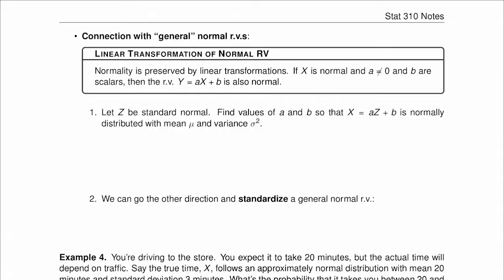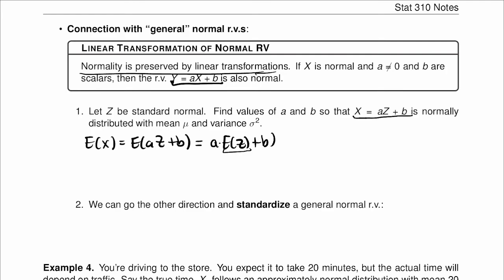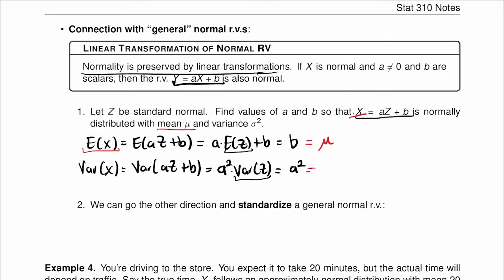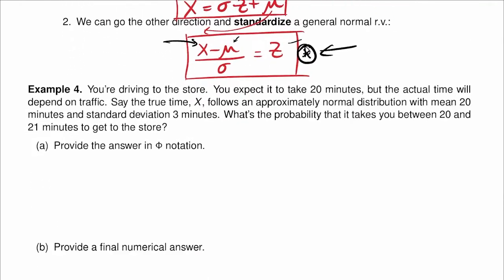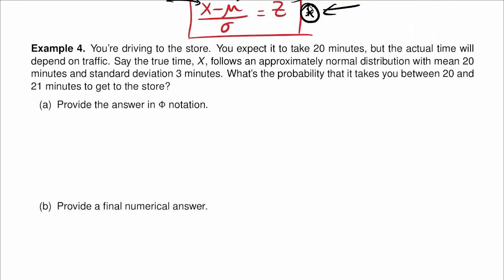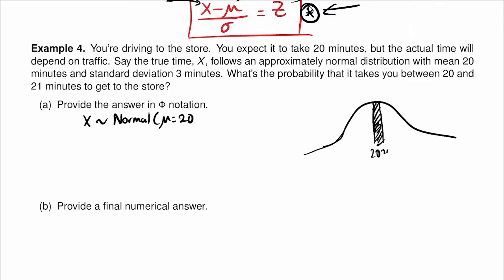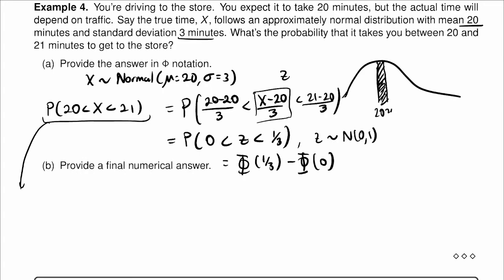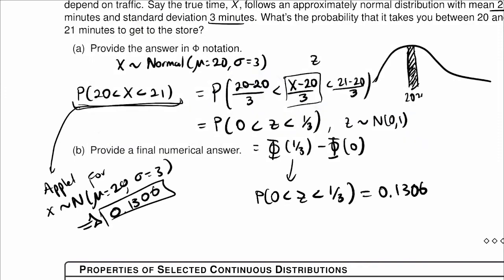Lesson 3.2: Named Distributions [5/5] - Linear Transformation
We present the linear transformation of a Normal Random Variable. Also, we show the standardization of a Normal Random Variable.